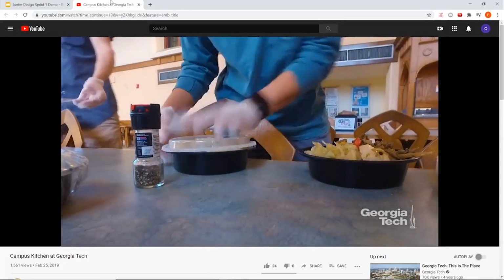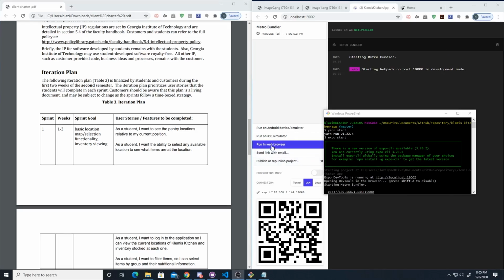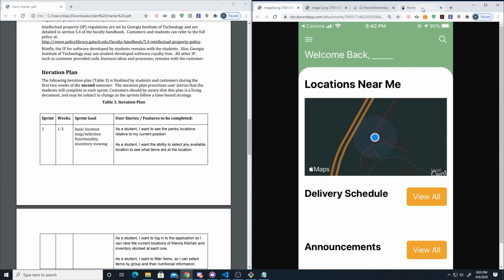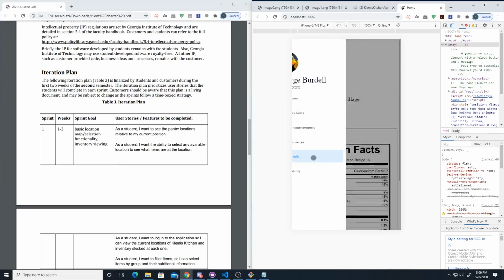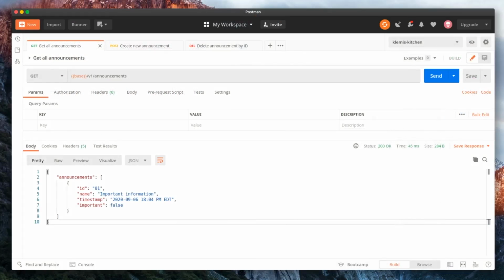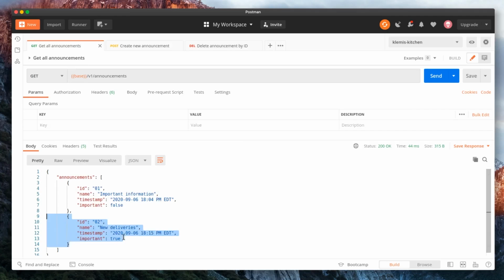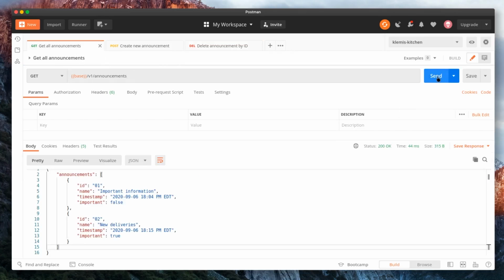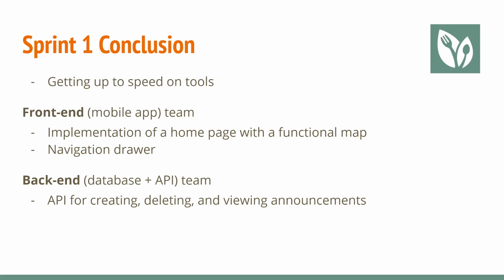0116_Sprint1_Demo